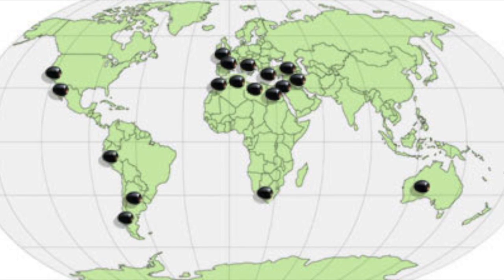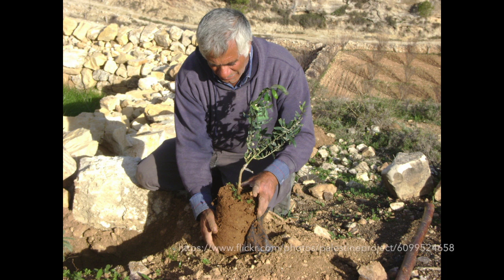Olive tree video LRB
Listen to Stanford student Linnea Rivano Barros talk about the history and biology of one of the most beautiful trees on campus: the olive